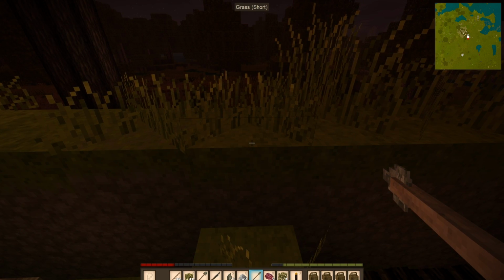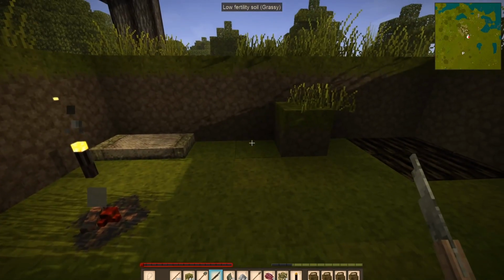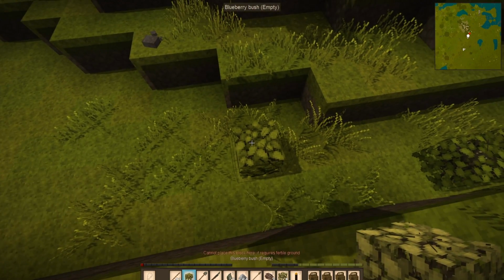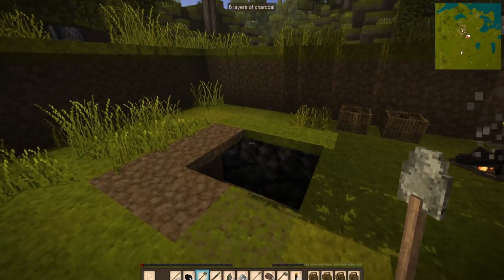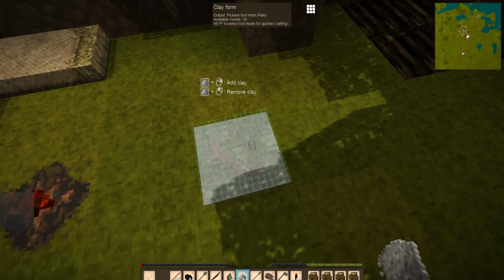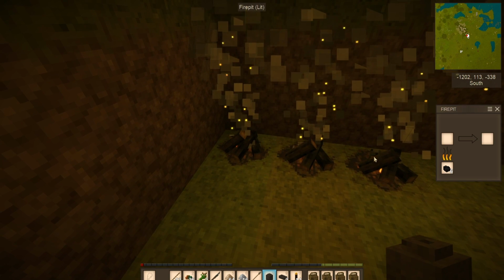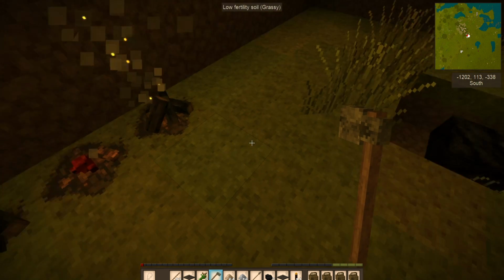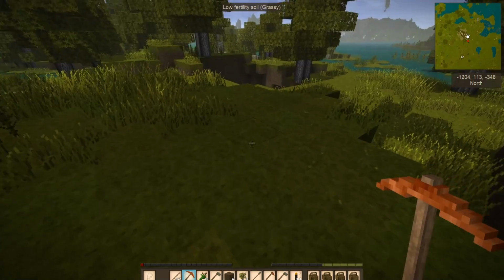Smelting Copper Tools While Being Attacked by Drifters in Vintage Story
Forging Copper Tools While Being Attacked by Drifters in Vintage Story Check out the playlist

More info on Vintage Story:

Vintage Story is a game about innovation and exploration. It thrusts the player into a carefully-generated semi-autonomous world and challenges them to survive and overcome the natural and unknown threats of their new home. Intrepid players who accept this challenge will find themselves rewarded with mechanics that respects their intelligence and allows for tangible, realistic invention. In addition, they’ll find a world with its own character and a deep, interconnected narrative within it. It aims to reach the next level of quality in the voxel sandbox genre, as we, a small dedicated team, relentlessly expand it with story elements, more creation tools and survival elements.

The game is currently an early access title. It is fully playable, pretty stable and has a decent level of game content to play around with. If you want to support the development of the game, please consider buying it or come and hang out in discord or the forums, we love to be in company with voxel game enthusiasts!

FEATURES:

A massive, procedural world
Emergent biomes, strange ruins, and rare geological structures are waiting to be discovered

An immersive survival experience
Your journey begins in the stone age as a hunter/gatherer. Work your way up the food chain with authentic survival features such as knapping, clay working, NPK farming, and ranged combat.

A geologically diverse underground
Various rock strata and large scale mineral veins permeate the sub-surface. Underground ruins and massive caves impose a sense of mystery.
Your prospecting skills will guide you to the richest deposits, but remember to take your trusty pickaxe and mining explosives!

Refined metalworking
Pour and shape your gathered metals with your own hands. Progress through the Metal Ages to acquire the strongest tools and weapons.

A broad palette
A wide range of blocks to build from, beautifully hand crafted by our artists with careful consideration in style, tone, and shape.

Massive build height
256 block build height is so last decade. Create immense towers or huge castles with over 1024 block build heights.

Colored lights, bloom, god rays and dynamic shadows
To put your builds in the best possible light, the game ships with built-in shaders and plenty of configuration options

Powerful creation tools
Your creative mind will be leveraged by tools like block brushes, erasers, eroders, copy&paste, undo&redo, import/export, cinematic camera, built-in video recording, and much more

 quads/the-society